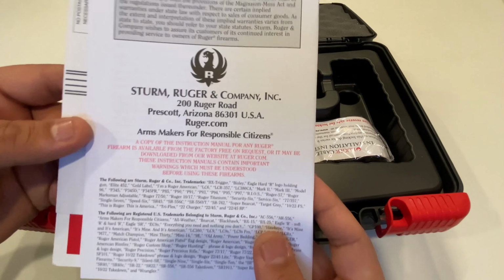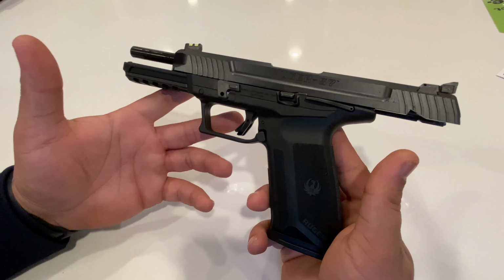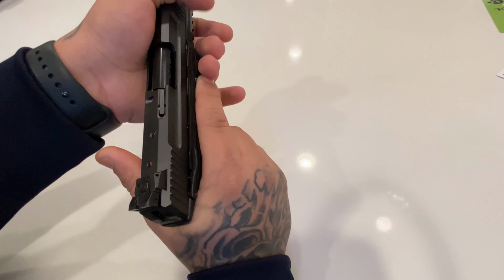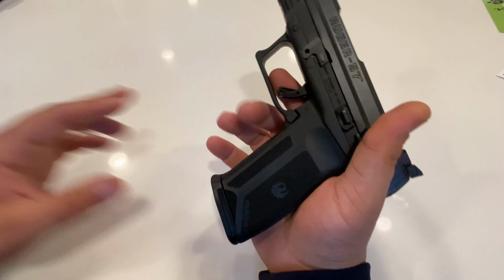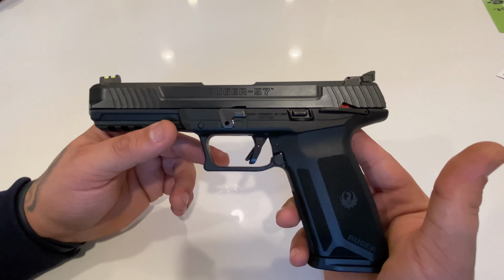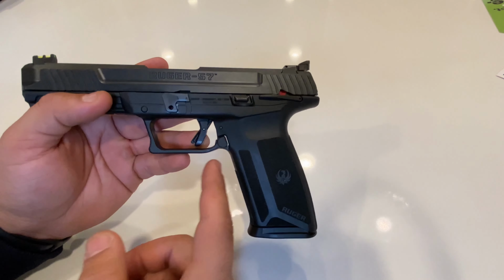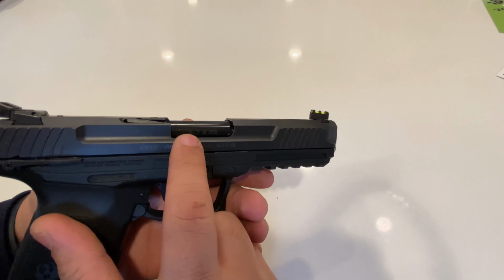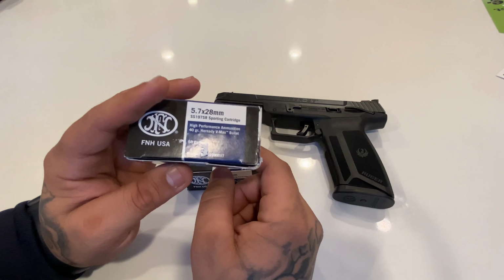My 2020 Gun Collection (Update) ‼️‼️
Quick update on a purchase that I made☺️ love this gun already ‼️‼️‼️

So stay tune y’all love y’all and be safe and stay dangerous💯🔥‼️✅